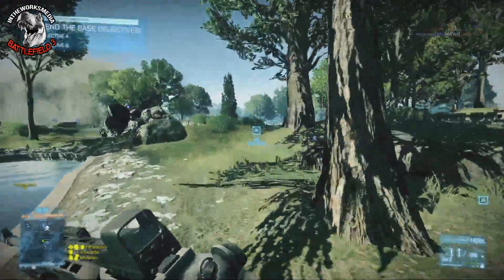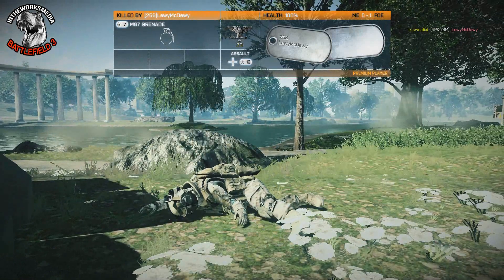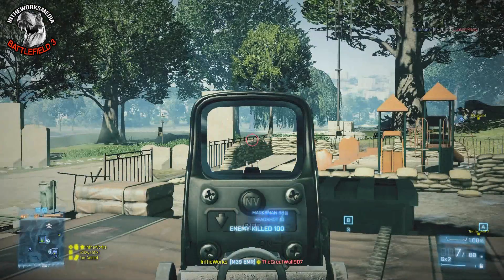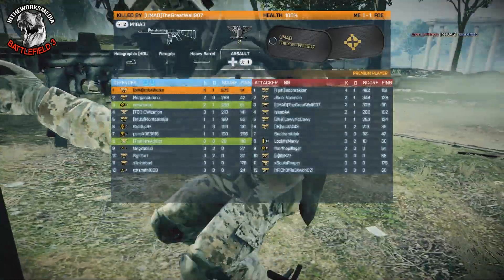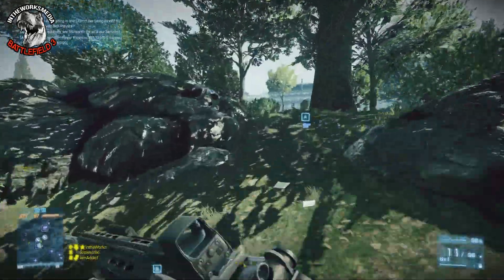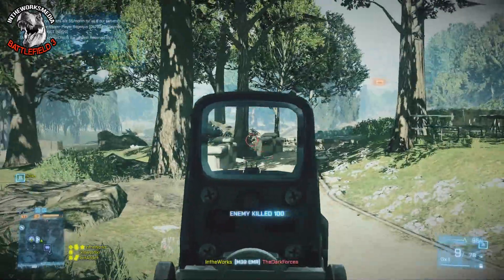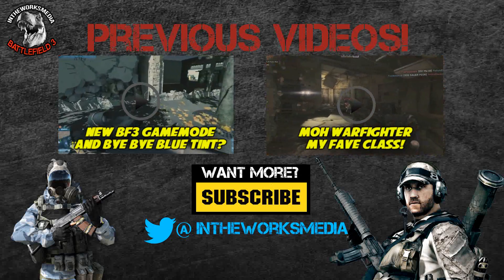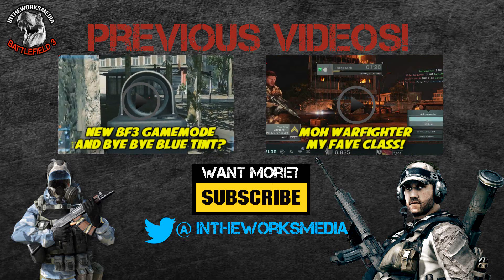BF3: The DICE Bait 'n Switch! (M39 EMR Gameplay)